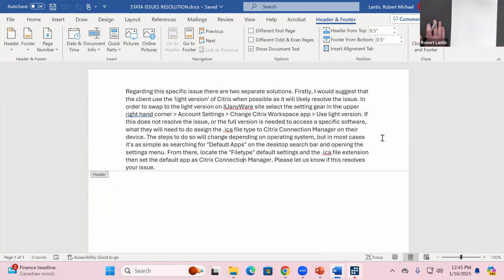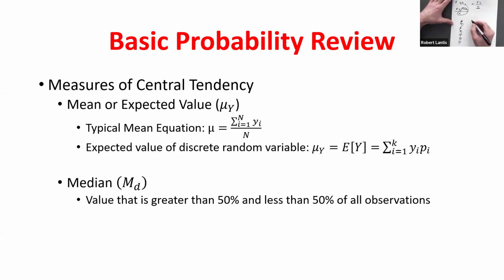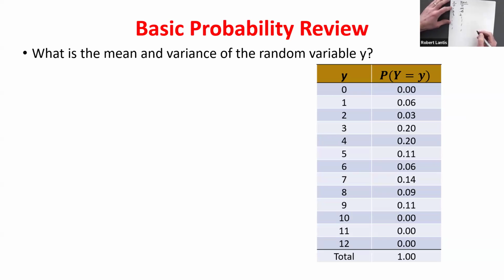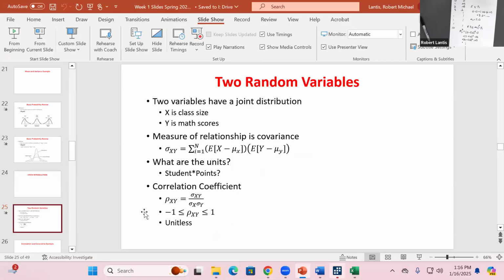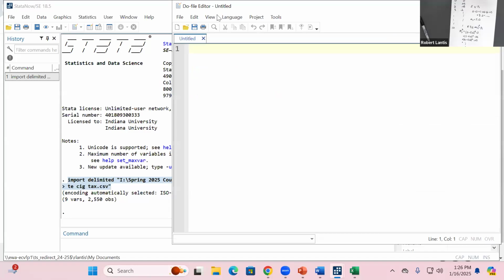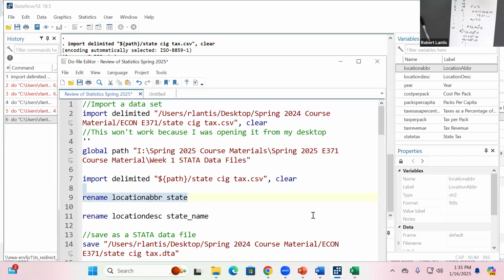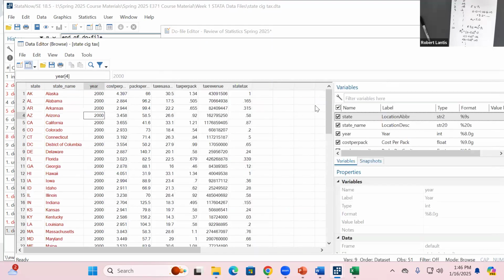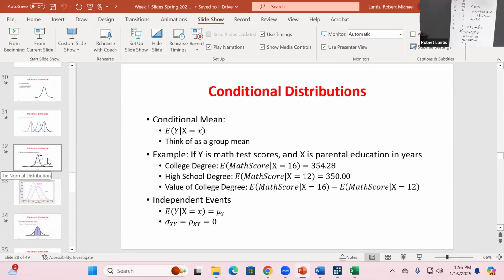E371 Class Recording 1/16